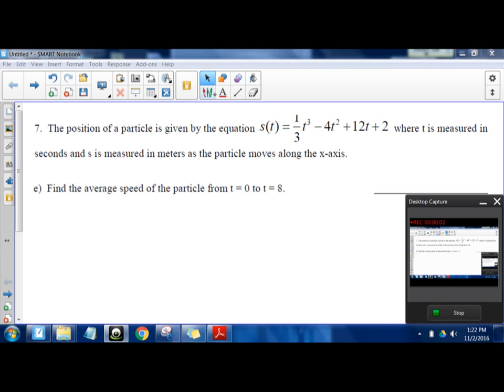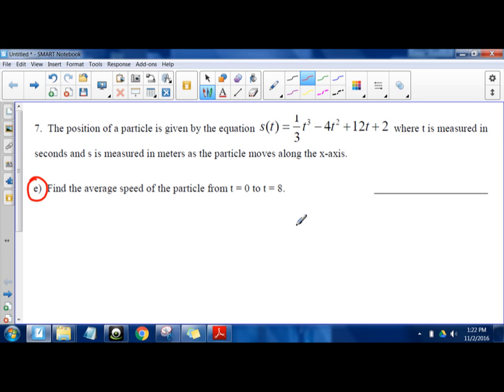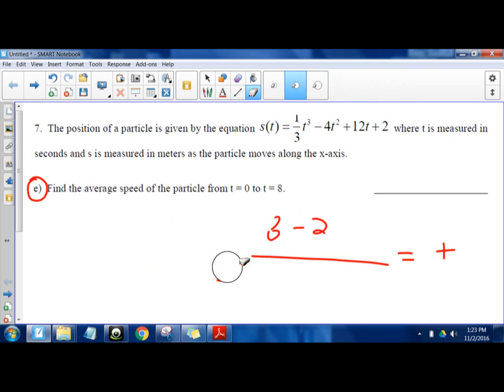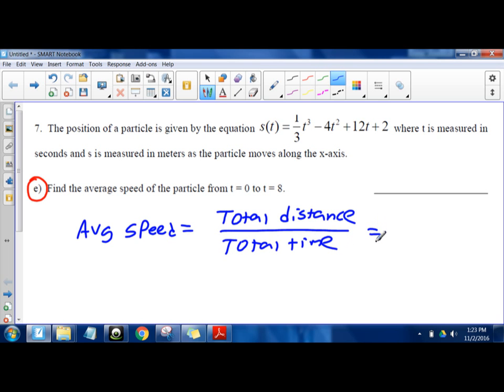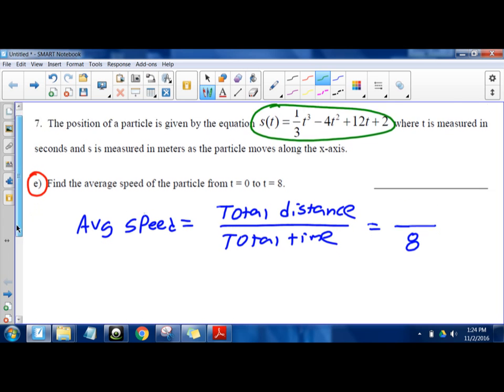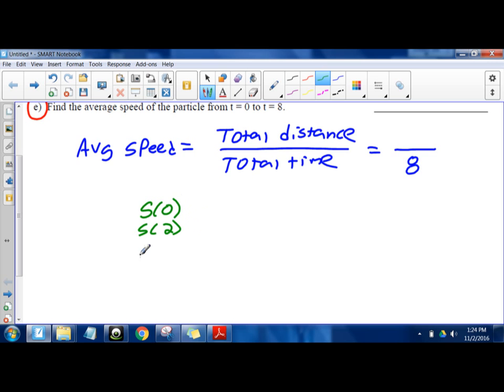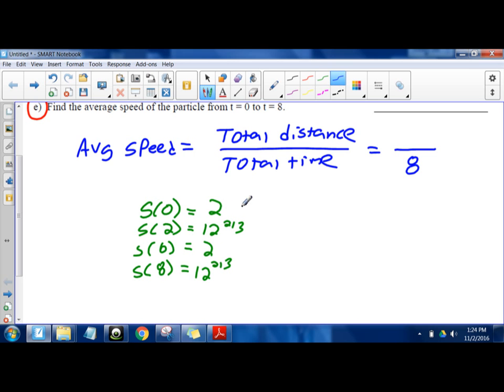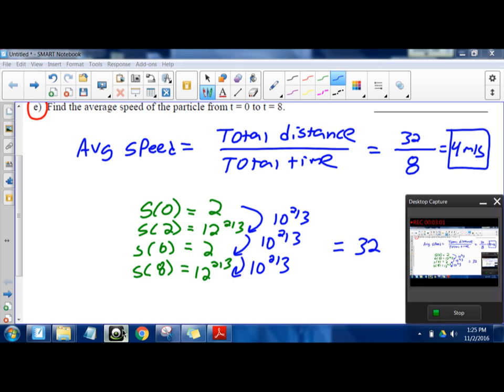3.1 - 3.4 Review Problem #7